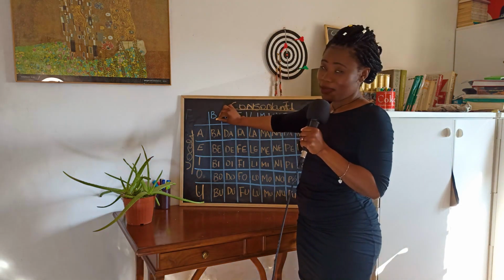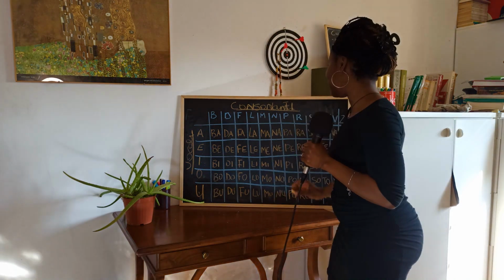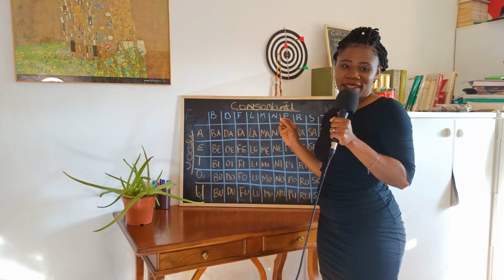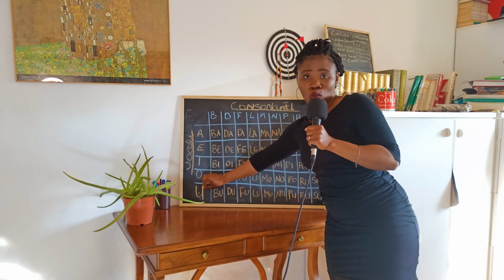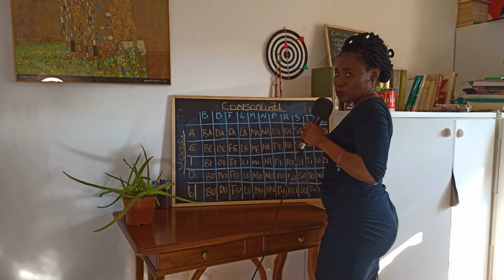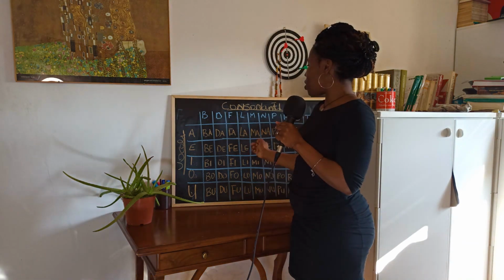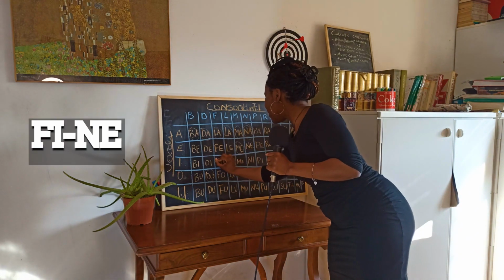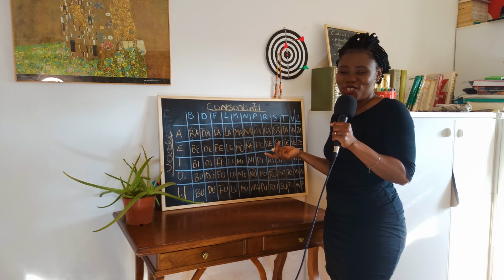Lezione #2 Learning the Italian Syllables || Pidgin English- Italian